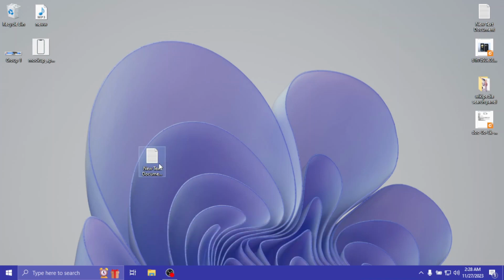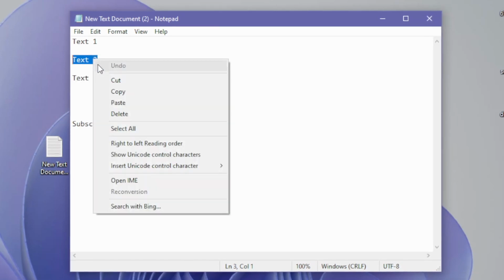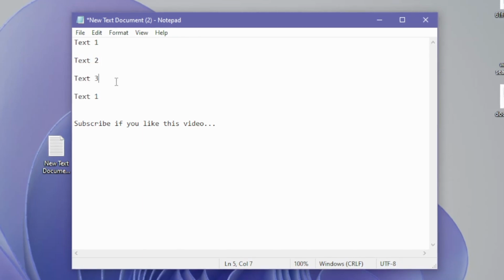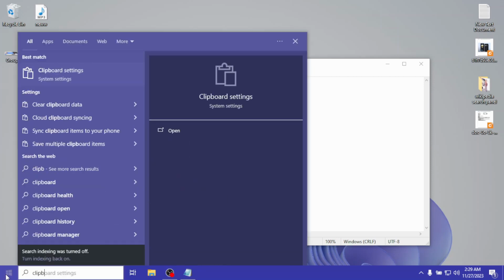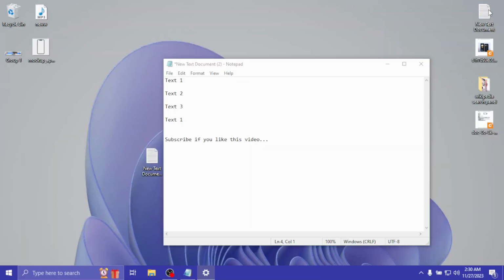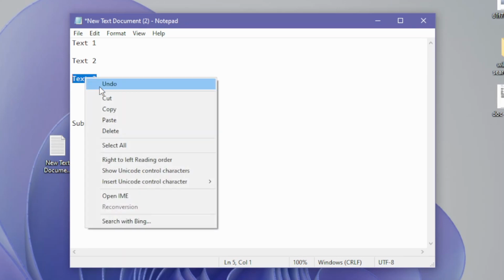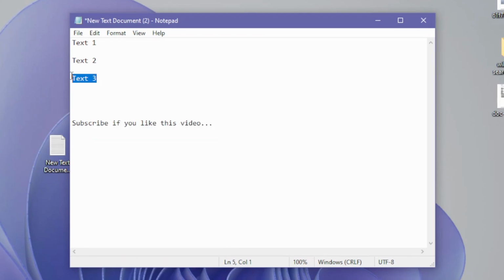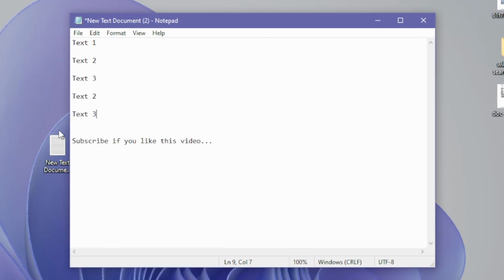Your Mouse is Tired of Drag & Drop? Unleash the Turbo Copy & Paste Beast!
Unleash the Turbo Copy & Paste Beast! (Your Mouse Will Thank You)
Is your mouse begging for mercy after another day of endless dragging and dropping?

Fear not, weary warriors of Windows! This video is your passport to the land of supercharged copy and paste, where mousepads gather dust and keyboard shortcuts reign supreme! ⌨️✨

Let's face it, the default Windows drag and drop is about as exciting as watching paint dry. But in this video, we'll show you how to:

Transform your puny paste into a lightning-fast beast! Learn keyboard shortcuts that'll have you whizzing through tasks like a productivity ninja.
Unleash hidden Windows features that'll make copy and paste your new superpower. Think clipboard history, text snippets, and more!
Optimize your workflow with tips and tricks for managing and manipulating text like a pro. Say goodbye to repetitive tasks and hello to glorious efficiency!
Bonus round: Discover advanced techniques to take your copy and paste game to the next level, even if you're a mouse-loving traditionalist.
Whether you're a student drowning in essays, a freelancer on a deadline, or just someone who hates wasting time, this video is your ticket to copy and paste nirvana!

Learn the secrets of the Turbo Copy & Paste Beast!
Leave your tired mouse in the dust.
Become a master of Windows' hidden productivity features.
Share your own copy and paste struggles and tips in the comments!
Remember, with the right knowledge, your keyboard can become your weapon of mass productivity! Unleash the beast within and join the revolution! ✊

Don't let your mouse hold you back! Unleash the Turbo Copy & Paste Beast today!